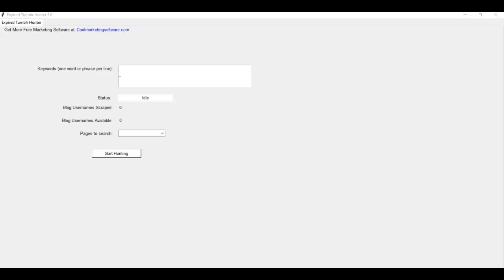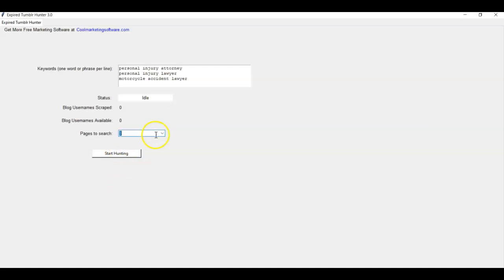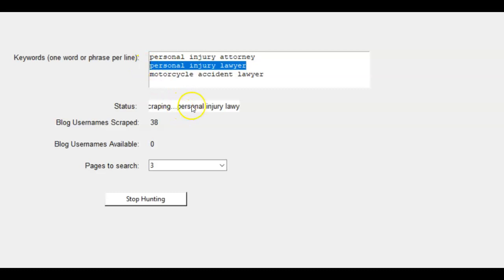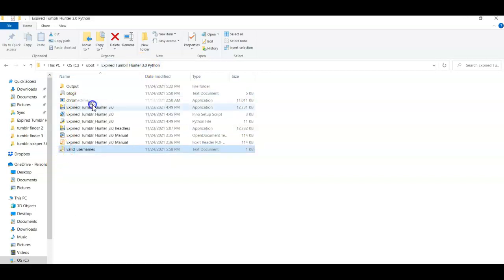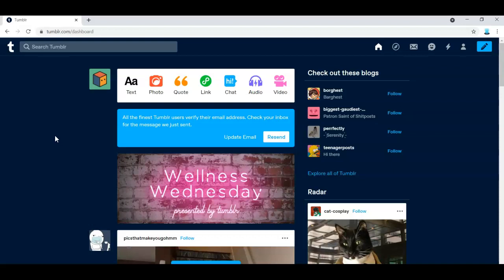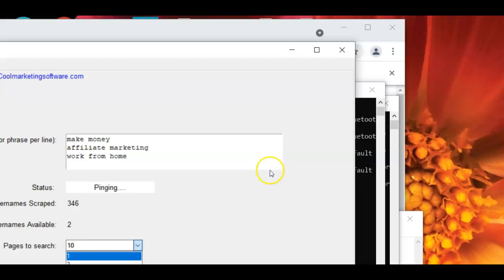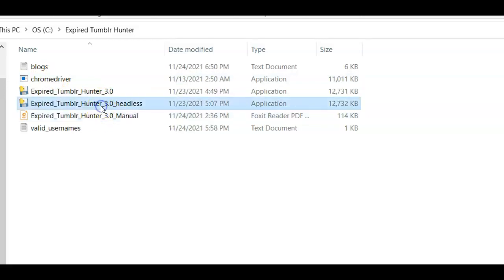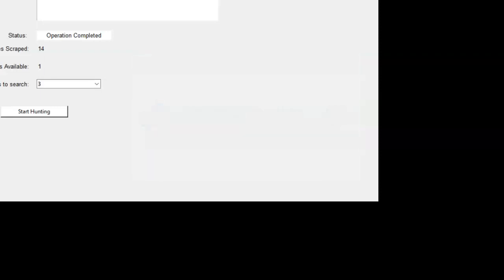Expired Tumblr Hunter 3.0 Finds Expired Ranked Tumblr Blogs (Free Software!)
Expired Tumblr Hunter has been completely re-written in Python for 2022.
Here is a blog post which explains how to use Expired Tumblr Hunter 3.0

This software find expired Tumblr blogs that are already ranked in Google for your specific keywords. Then it tells you which ones have expired that you can register for yourself.

The advantage to you is that you are getting a web 2.0 property which is ALREADY ranked for your keywords. You just need to add your own keyword related content and back links to your main website.

This can be developed into a valuable portal in your niche on it's own or be used to create valuable highly ranked back links for your main website.

Expired Tumblr Hunter 3.0 is completely free. You are welcome to give the software away as an incentive for people to join your list. You are just not allowed to sell the software.

You will also be able to download $597. of marketing software including keyword software, spinner software, and free classified ad submitters.